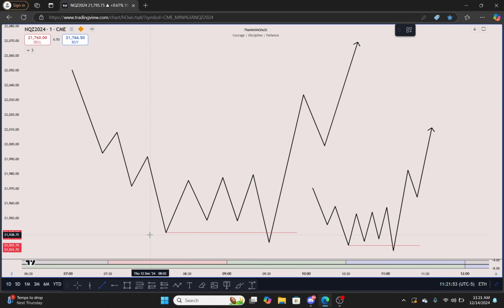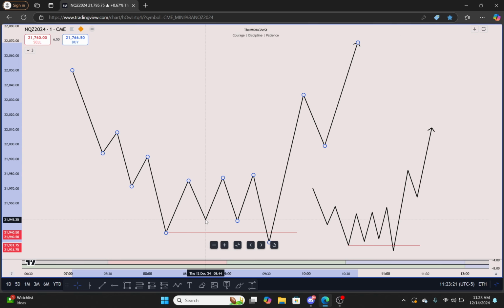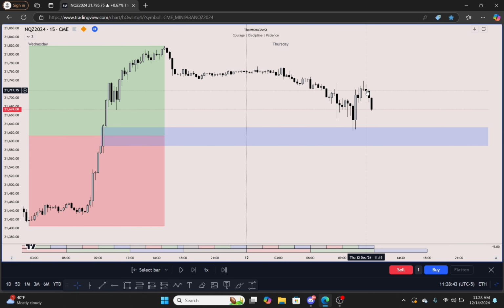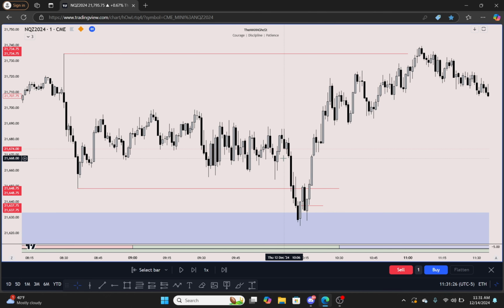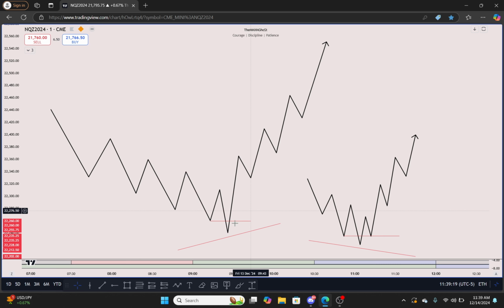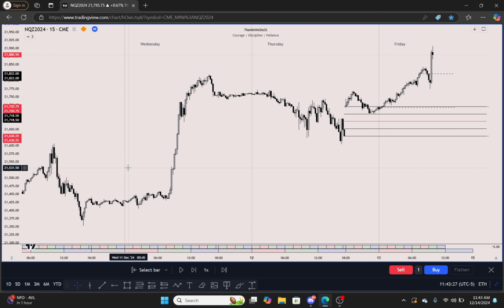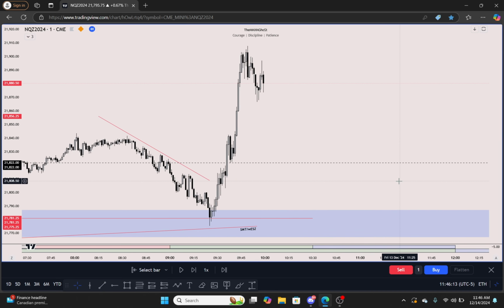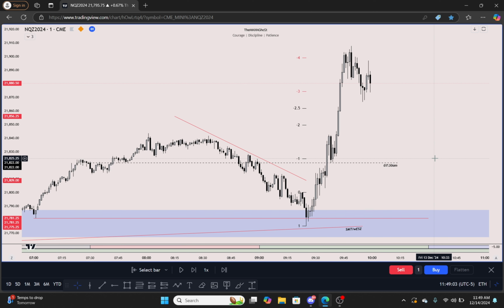Market Review: Trading All Time Highs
So just want to say thank you too all of you who watch my videos all the way through, it truly means a lot to me. These videos are designed to help better your trading skills and help you reach those profit goals faster all for FREE!!

Be sure to read the disclaimer at the beginning of the video to ensure you know the risks that come with trading and always remember nothing stated or talked about it this video is FINANCIAL ADVICE...